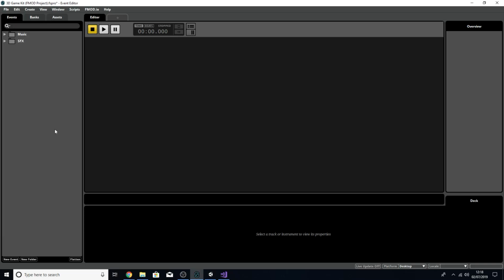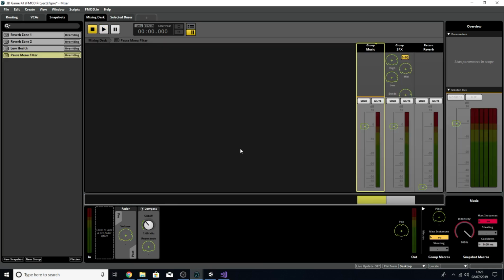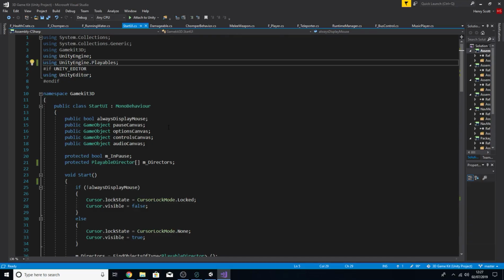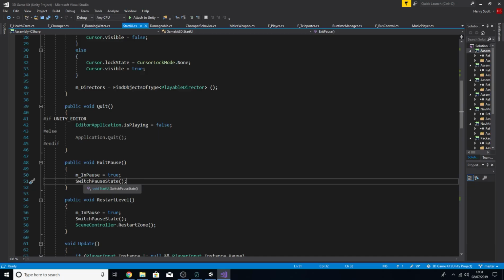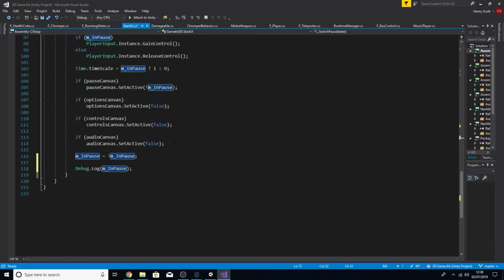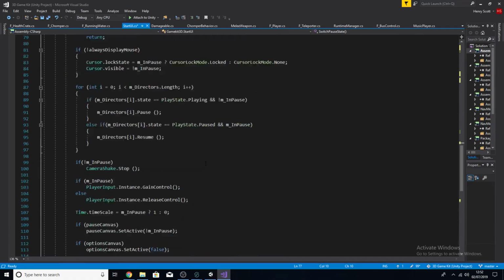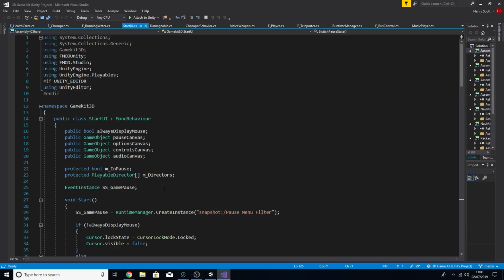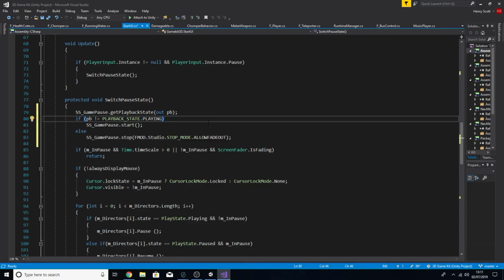How It's Done! | Module 4 Lesson 7 | FMOD & Unity Essentials